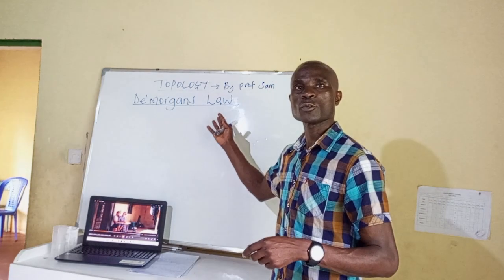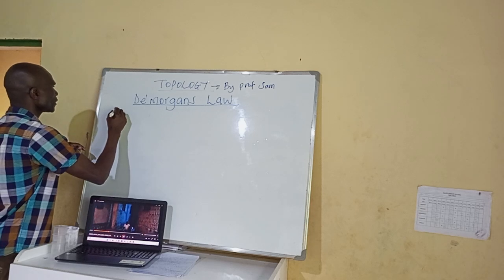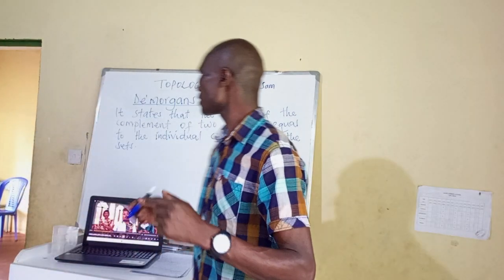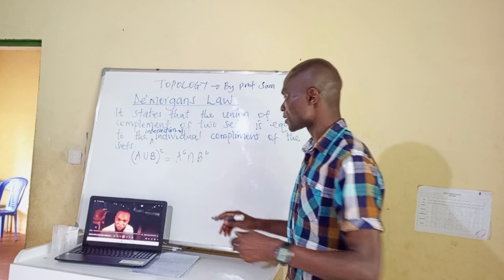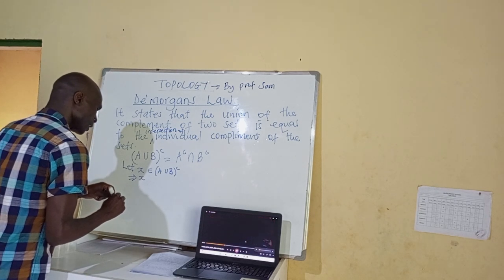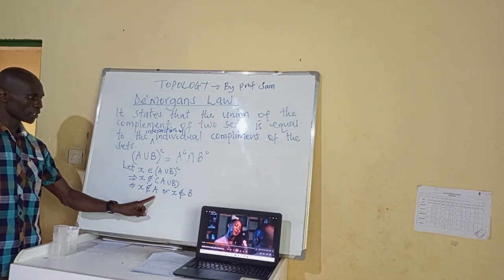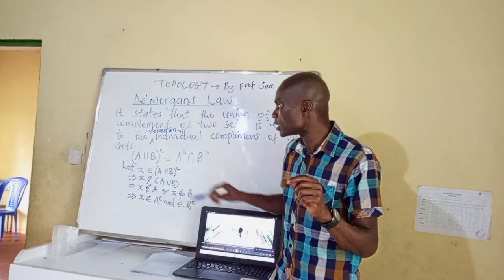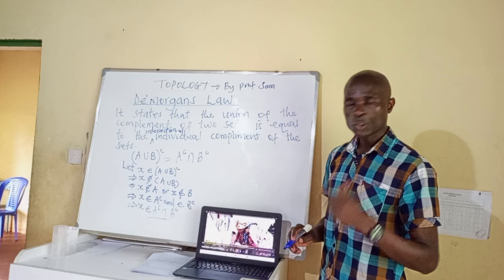De'Morgan's Law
One has to comprehend stating proving this law